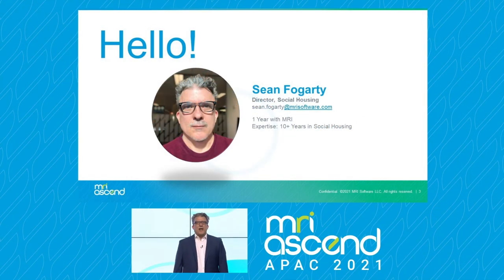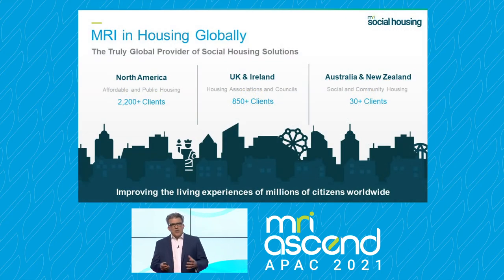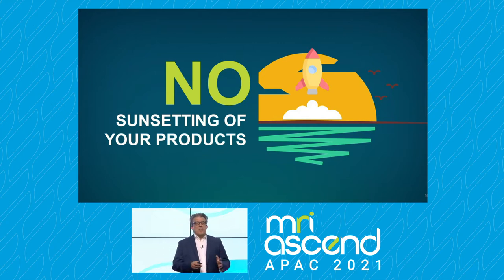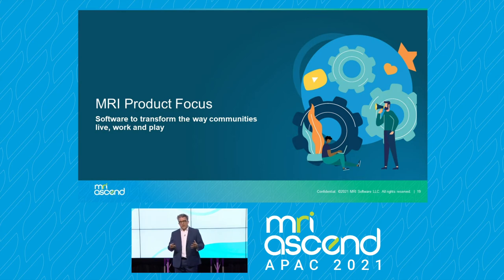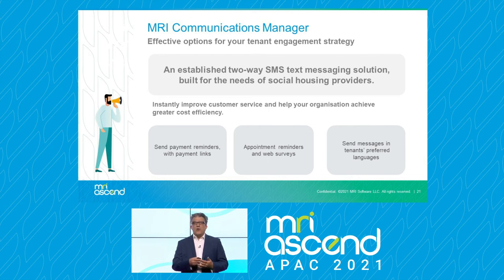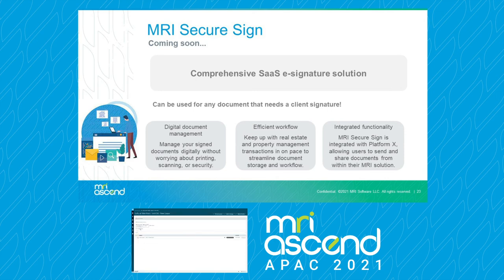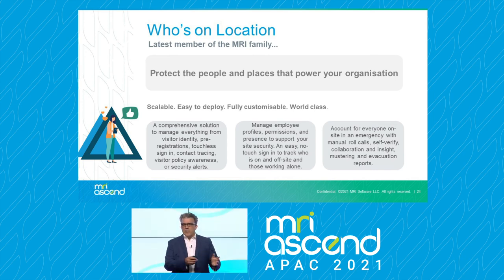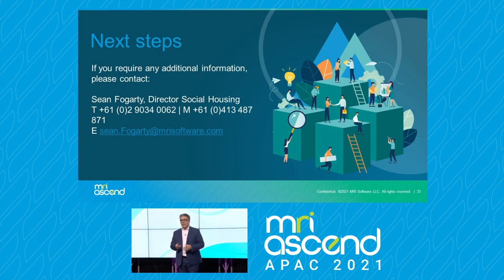MRI Social Housing - Your proven technology partner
We’re here to help you. Across our solutions and services, we have an experienced and knowledgeable team that knows the sector and understands your challenges and requirements. In this Ascend APAC 2021 session, we look at the various initiatives and programmes we have in place to further enhance our platform and your experience. We also take a closer look at various aspects of our end-to-end offering for social housing.